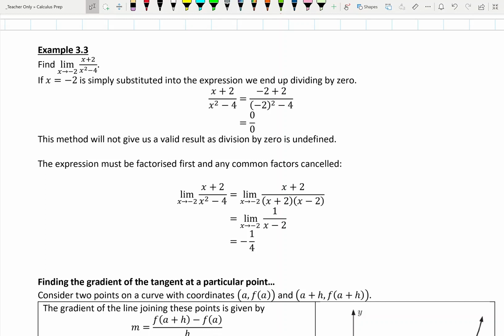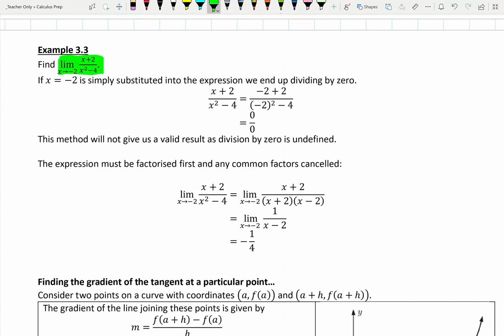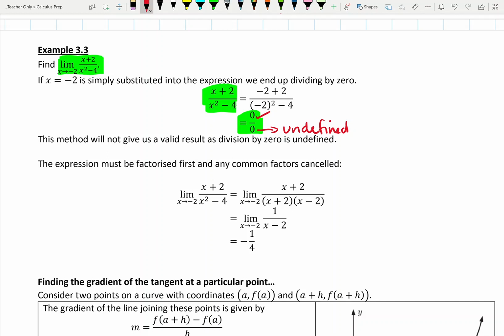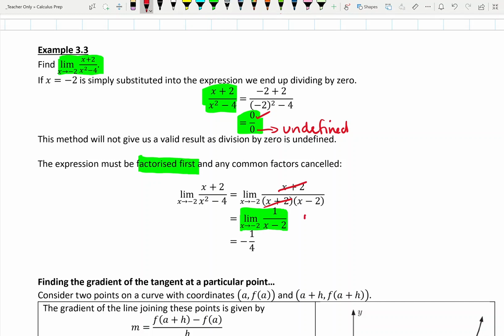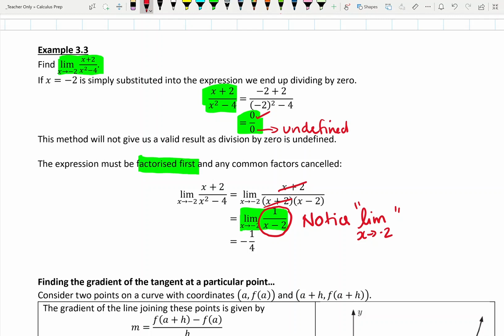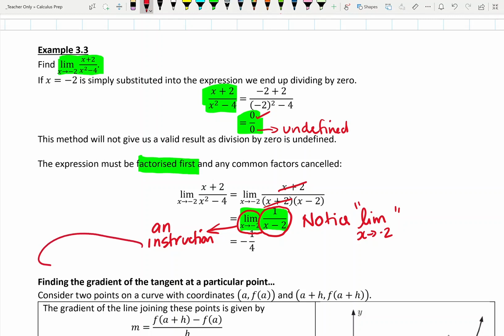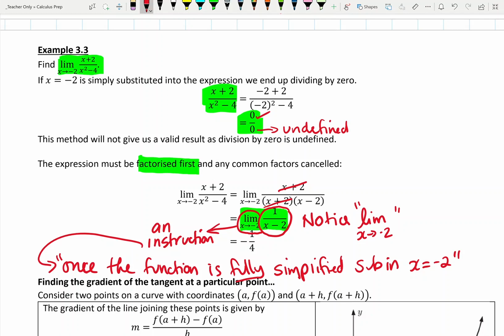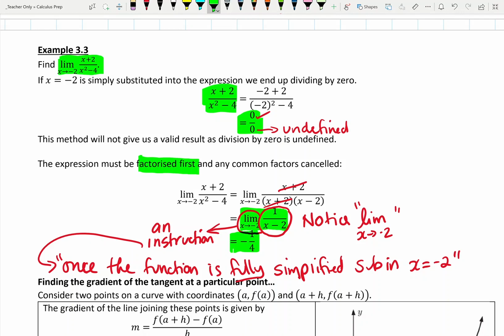6 Calc L3 Eg 3 3 Pg 7